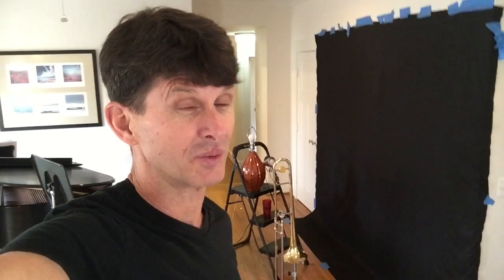PENTATONIC POINTILLISM ON THE TROMBONE, HARRY WATTERS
This video was inspired by one of our kids' favorite video games. It only uses the five notes of the major pentatonic scale.